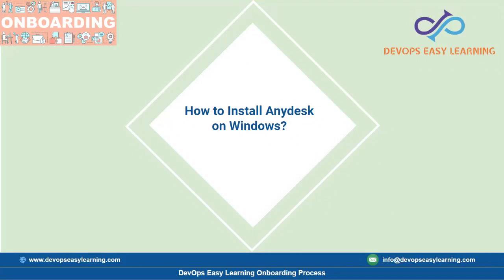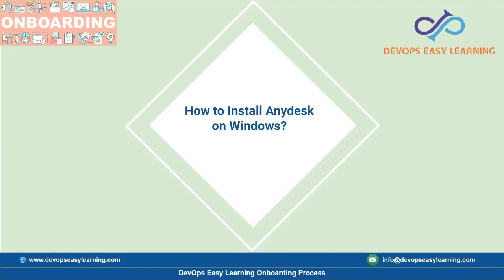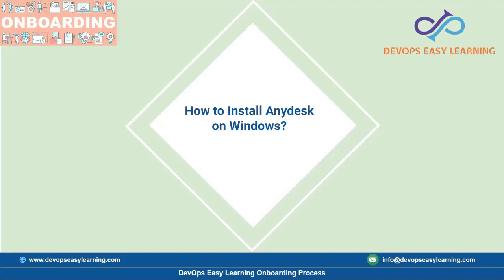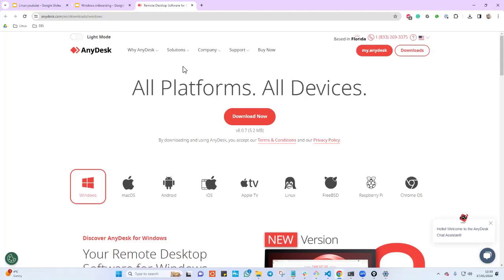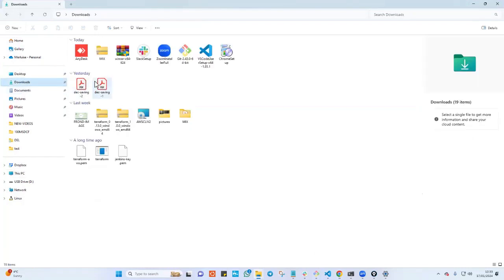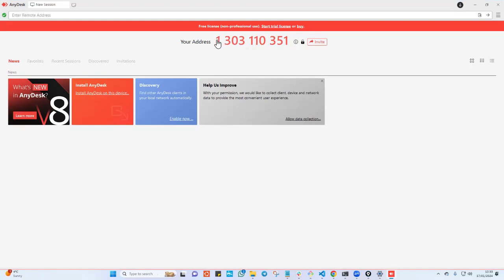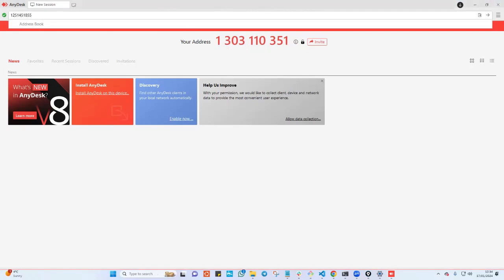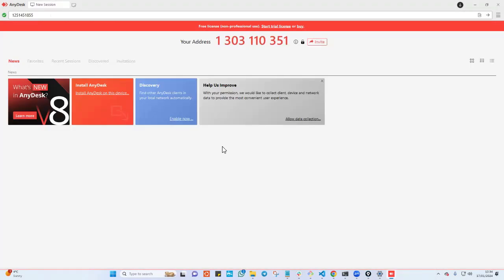How To Install Anydesk On Windows?